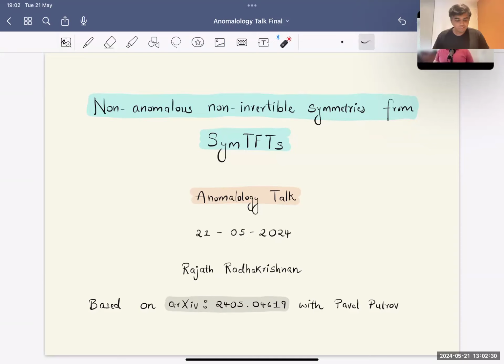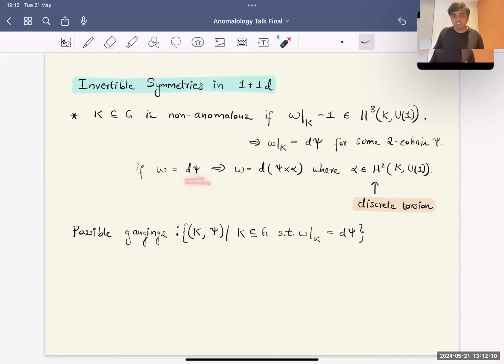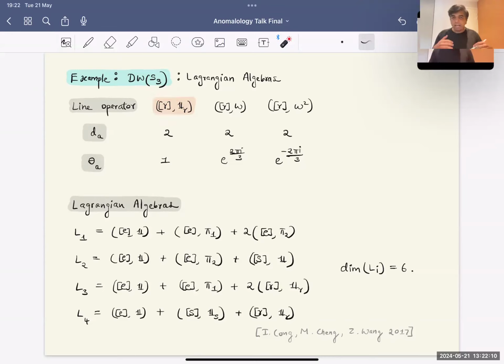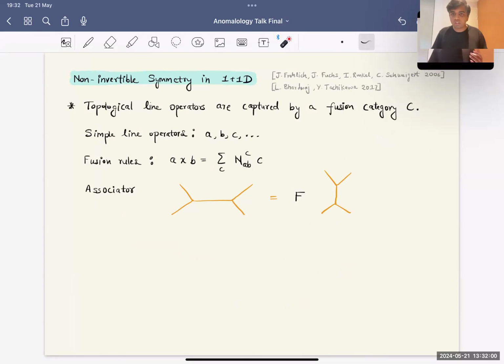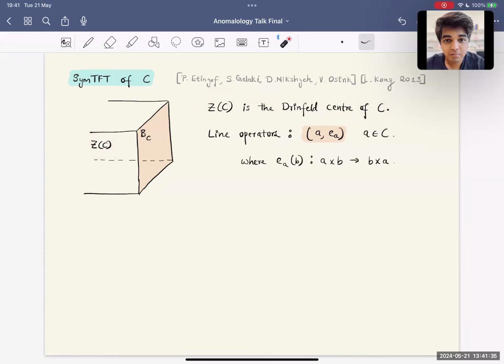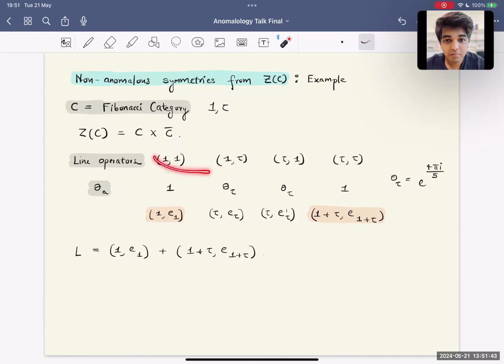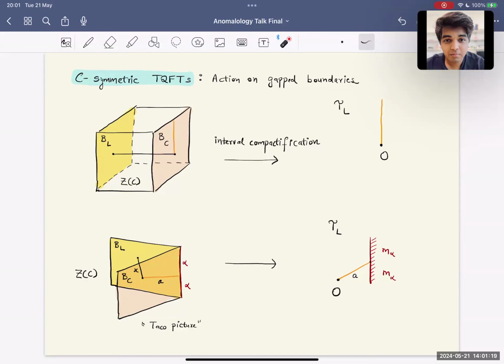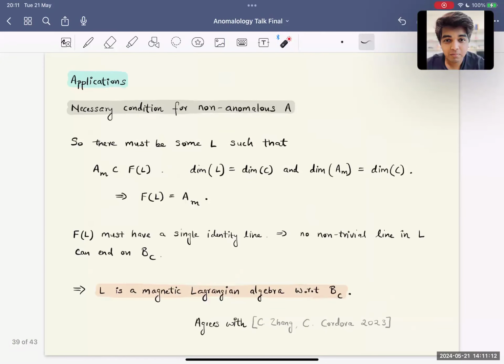Rajath Radhakrishnan - Non-anomalous non-invertible symmetries from SymTFTs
Tuesday, May, 21st, 2024
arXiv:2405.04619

Given a symmetry G of a 1+1d QFT with a non-trivial anomaly, G might admit non-anomalous subgroups. For non-invertible symmetries, 'non-anomalous subgroups' generalise to the notion of algebras in a fusion category. In this talk, I will discuss a method to determine algebras in a fusion category C from gapped boundaries of a 2+1d TQFT called the SymTFT Z(C). Gapped boundaries of Z(C) are determined by Lagrangian algebras. I will show that the algebras in C can be determined directly from these Lagrangian algebras. Using this, I will derive a simple necessary condition for a line operator in C to admit the structure of an algebra. I will discuss various applications of this condition. with Pavel Putrov.